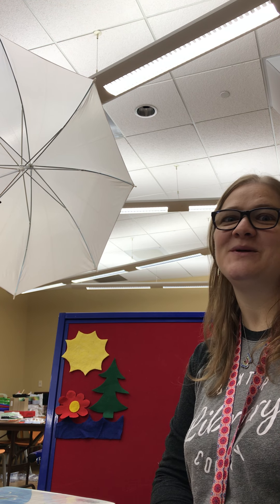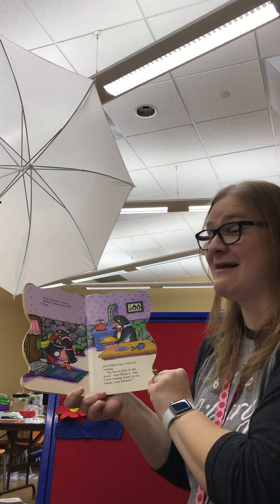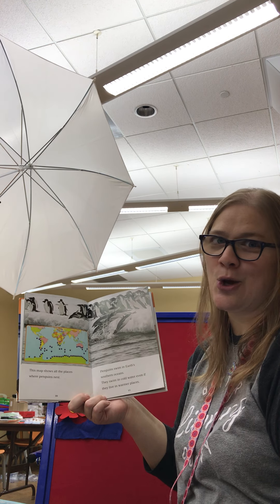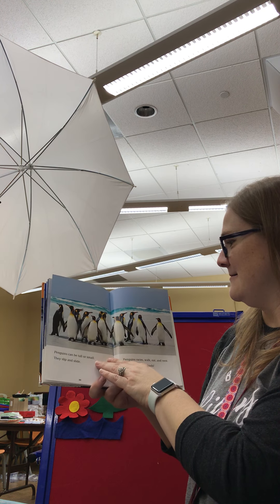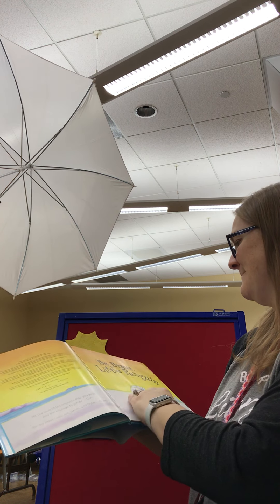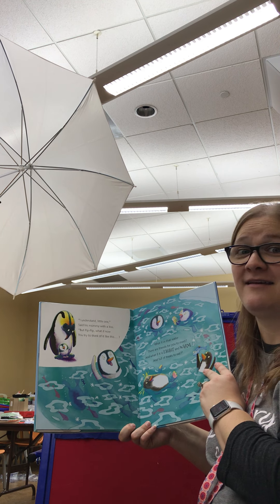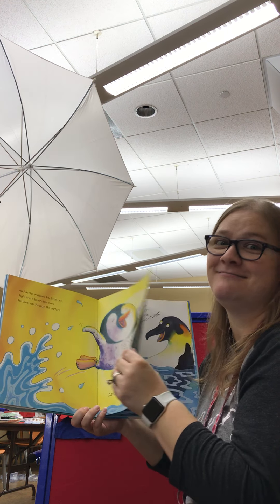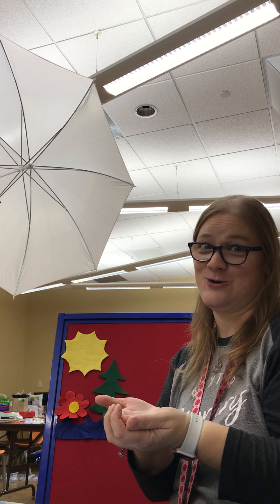Babies & Books - Penguins